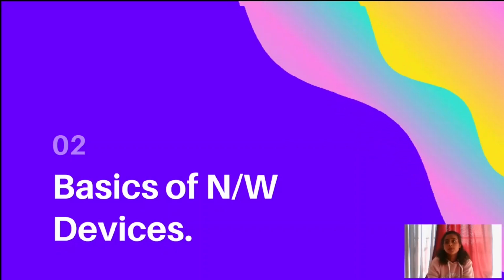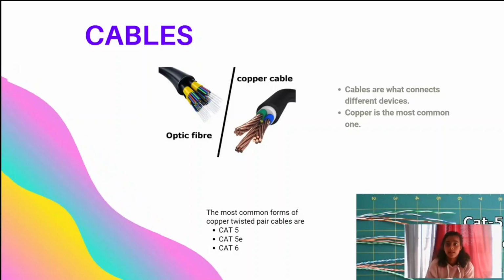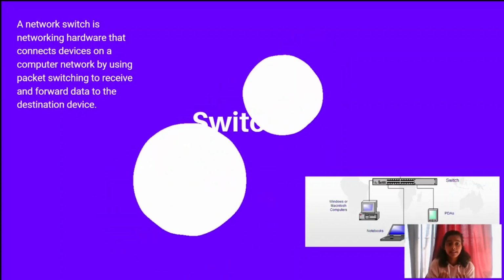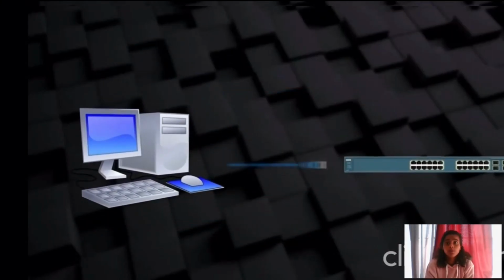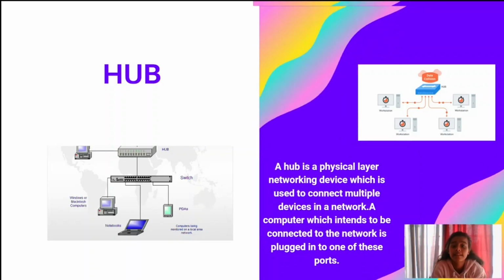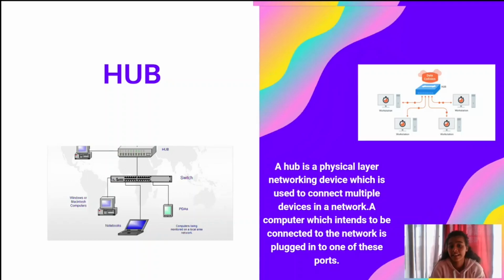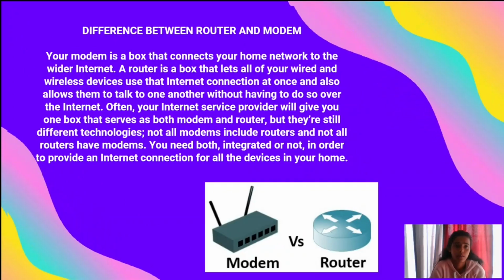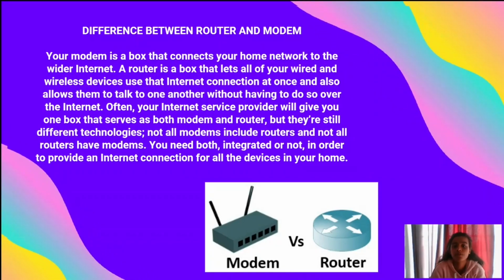Basics of Networking - Networking Devices : Part 2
In this video, we will cover the basics of computer networking. We will learn about the TCP/IP.We'll also cover the basics of networking devices such as cables, hubs and switches, routers, servers and clients. We'll learn about the IP address,Mac address and how subnetting works. We'll explore how encapsulation works and how protocols such as ARP allow different layers of the network to communicate.

Hai, I'm Michel. I'm currently pursuing my 3rd-year bachelor's degree in Information science from Sahyadri college of engineering and management. I'm a member of Hack club and Codechef campus lead.